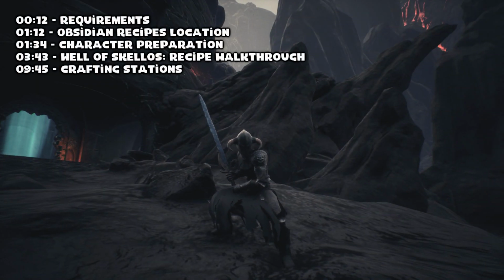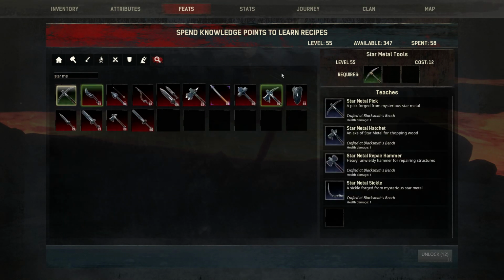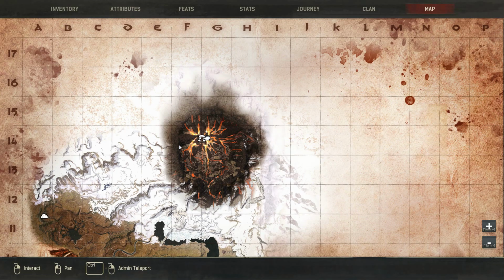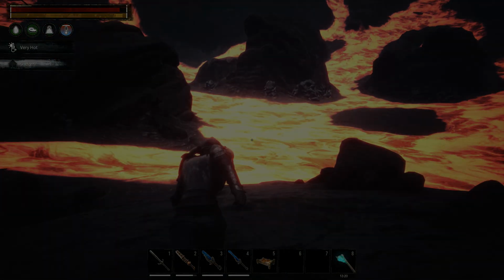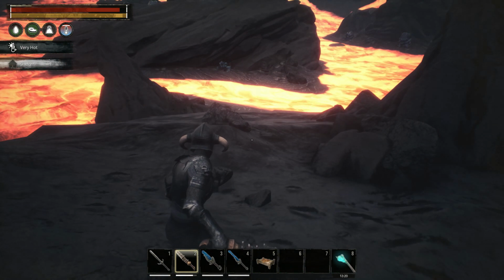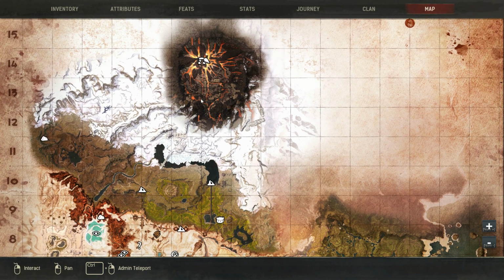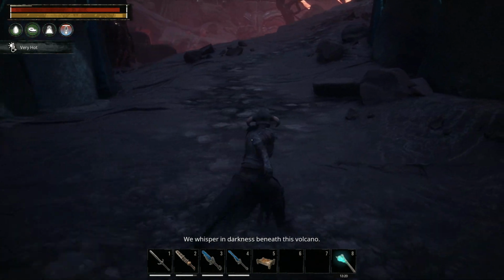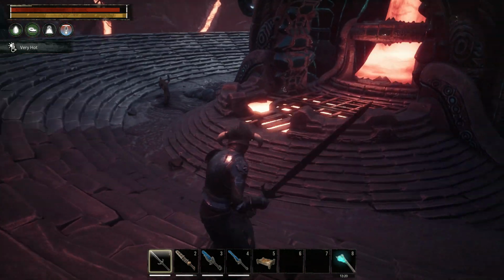Full Guide To Unlock And Craft The OBSIDIAN Weapons And Tools (Outdated - April 2019)| CONAN EXILES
Update: YOU NEED NOW TO KILL THE BOSS TO UNLOCK THE OBSIDIAN FEATS! ALSO, YOU CANNOT REACH THE ROCK WALL ANYMORE AFTER JUMPING, SO YOU MUST GO AROUND THE AREA TO REACH THE OTHER SIDE INSTEAD, OR CLIMB ALL THE WAY DOWN AND THEN UP.

Video music:
"Dragonfly" by Quincas Moreira

~ Jimmy
~ Abel
~ Pampuch